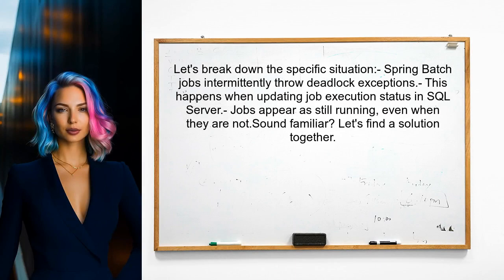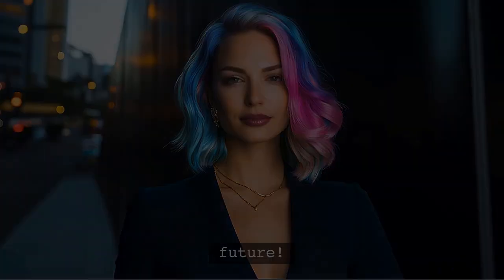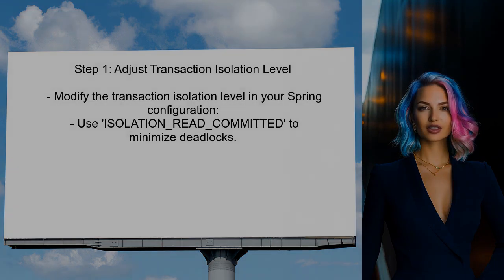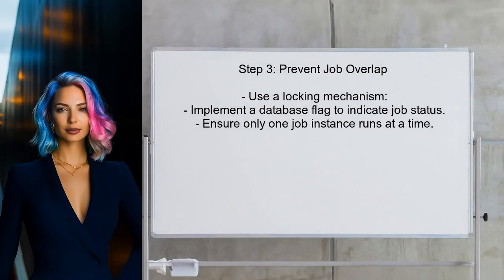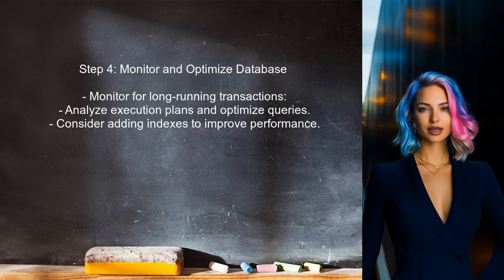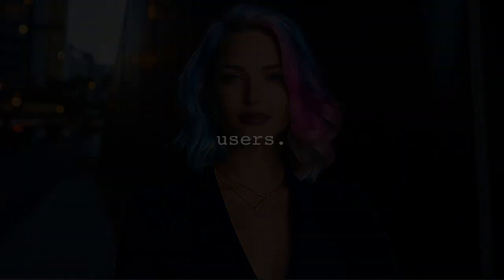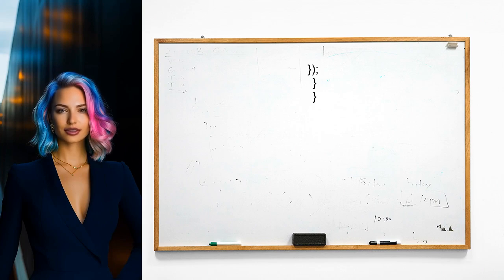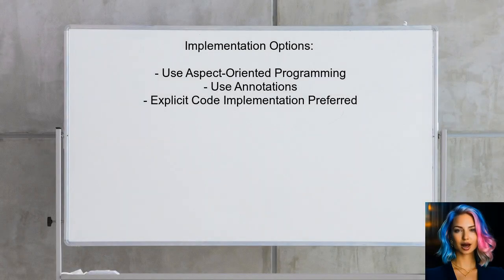Resolving DeadlockLoserDataAccessException in Spring Batch: A Complete Guide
In this video, we dive into the intricacies of handling the DeadlockLoserDataAccessException in Spring Batch applications. As developers, we often encounter challenges related to database concurrency, and deadlocks can be particularly frustrating. Join us as we explore effective strategies and best practices to resolve this common issue, ensuring your batch processes run smoothly and efficiently. Whether you're a seasoned Spring Batch user or just starting out, this complete guide will equip you with the knowledge you need to tackle deadlocks head-on.

Today's Topic: Resolving DeadlockLoserDataAccessException in Spring Batch: A Complete Guide

Related to